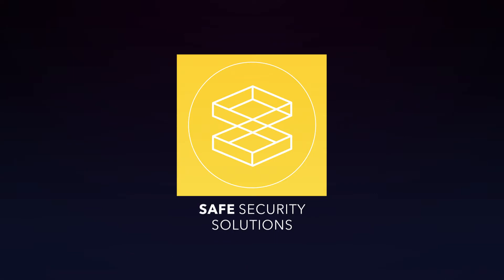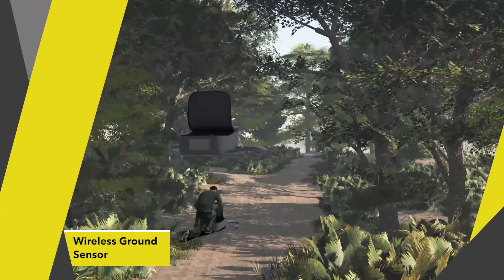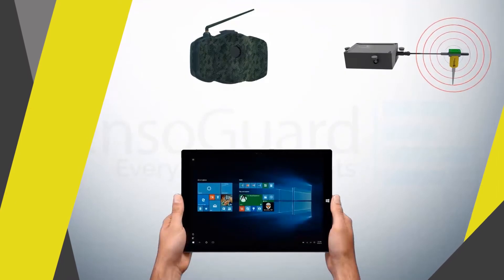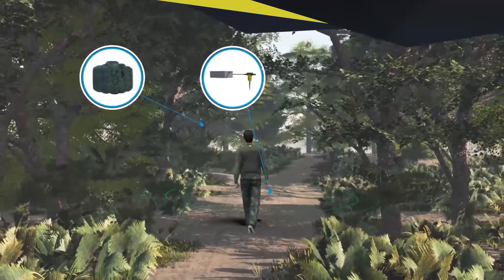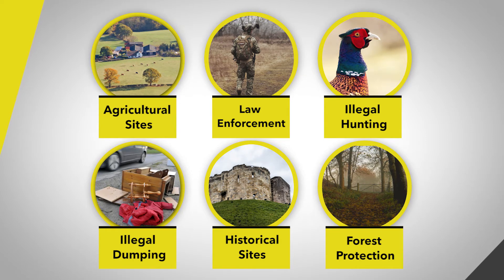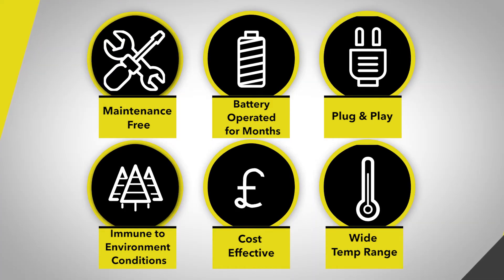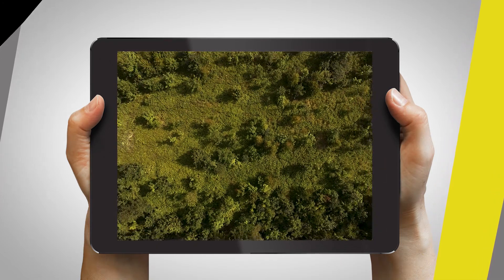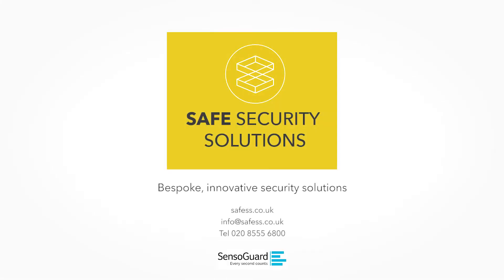Portable Seismic Ground sensor kit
SensoGuard offers the most advanced unattended ground sensors (UGS) which are thoroughly tested and approved by military and law enforcement agencies worldwide.

These buried security kits deliver reliable protection against intruders and infiltrators by detecting seismic waves while remaining completely invisible and undetectable.

Perfect for preventing and capturing footage of people fly-tip and dumping rubbish illegally, as just one example. This portable kit contains everything you need to set up a reliable security system yourself, to monitor any given area that could be very remote.

You can re-use the kit time and again in any area you wish to protect, regardless of location. It will not fail in any weather and can create a live feed and notification whenever the sensor is alerted to movement. It will even differentiate between animal, wildlife, human or vehicular movement.

This standalone buried is easy to set up and install. Simply bury the sensor and hide the camera in a discreet position overlooking the monitored area. Every time someone drives or walks into that location, it will automatically trigger the camera to take a picture. The picture can be sent automatically to a mobile phone via MMS or even to an email account.

Great for many uses for all types of environments where occasional use is required.